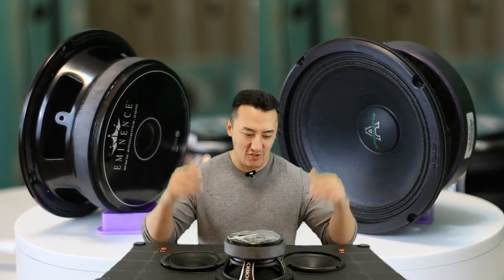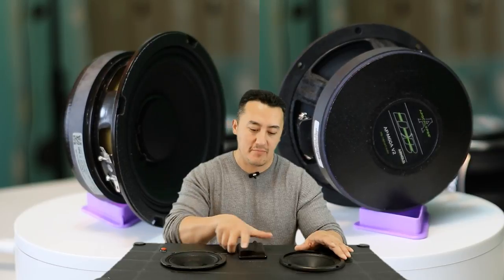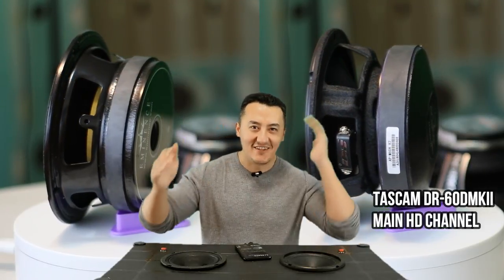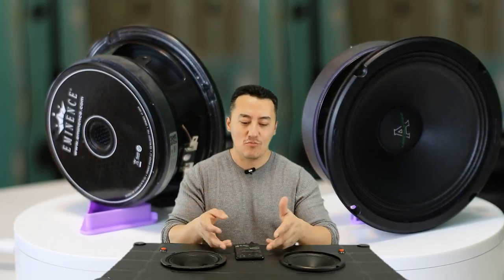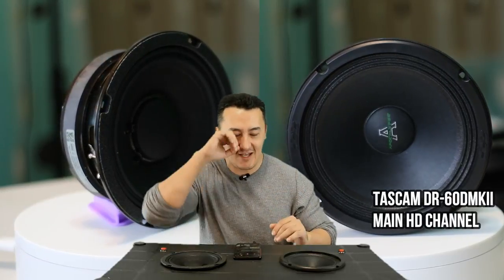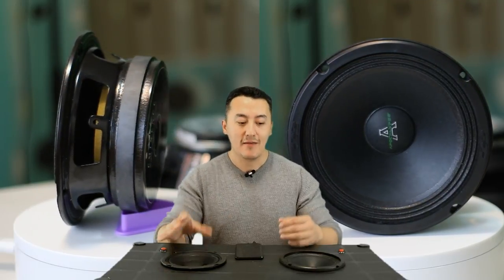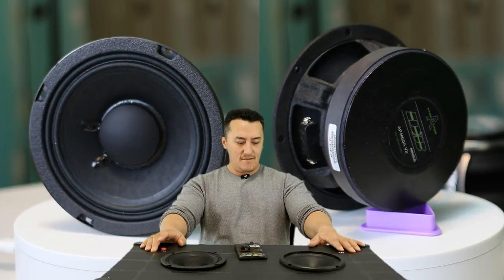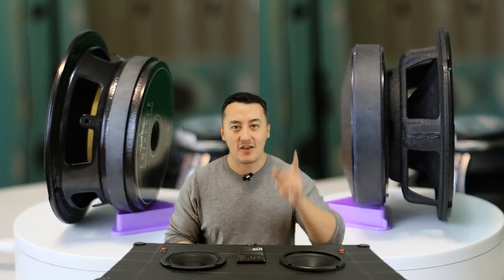Car Audio Battle: Deaf Bonce Arnold Vs. Eminence BETA6A | Life In Speed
Welcome to the ultimate car audio speaker test, where we pit the Deaf Bonce Arnold Apocalypse AP-M60A v2 against the Eminence BETA6A. If you want to upgrade your car's sound system, you're in the right place. This video will give you an in-depth comparison of two of the most talked-about mid-range speakers on the market.

Here are the best midrange speakers battle  Deaf Bonce Arnold (Apocalypse AP-M67AN Apocalypse AP-M60A v2, Eminence BETA6A,

My Orion HCCA 1200.2 Amplifier

My Gears Amplifiers and all top speakers are here!

Amazon links
My 46 Band Sound Processor PX2 Connect 6 Way, Equalizer
B&C 6MDN44 6.5" Neodymium 400 Watts
ORION XTR Series XTR650NEO
Orion HCCA64N 1400 Watt
Orion XPM654MBF 1600 Watts Max Power
Orion Cobalt CM65 1000 Watt 4-Ohm
Orion XTX654 6.5" 1400 Watts
Pioneer TS-M650PRO 6-3/4" PRO
Pyramid W64 6.5" 200 Watt
Gravity WZL6 6.5″ Midrange
Gravity WZP65 6.5" 600 Watts 4-Ohm
PRV Audio 6MR500-NDY-4
PRV AUDIO 6MR500-NDY 8Ohm
PRV Audio 6MB200-4 V2 6-1/2" Midbass
PRV Audio 6MB250-NDY 6.5"
SUNDOWN AUDIO SXMP-6.5 4-OHM 6.5"
Rockford Fosgate PPS4-6 6.5" 200 Watt
DS18 PRO-NEO6 Loudspeaker
DS18 PRO-FR6NEO
DS18 PRO-ZT6 450 Watts Max 4 ohm
DS18 PRO-X6.4BM 6.5" Midrange
DS18 6.5" 960W Midrange Loud Speaker
DS18 Mid Range Red Bullet Loud
GPRO-M0865 300W Speaker
Soundstream SM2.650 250 Watt 6.5" PRO
Eminence American (BETA6A)

eBay Links

This video is about Car Audio Battle: Deaf Bonce Arnold Vs. Eminence BETA6A. But It also covers the following topics:

Deaf Bonce Review
Eminence Speaker Test
Car Audio Comparison

Video Title: Car Audio Battle: Deaf Bonce Arnold Vs. Eminence BETA6A | Life In Speed

Let's celebrate modern masculinity together, one exciting video at a time. Buckle up, and welcome to LIFE IN SPEED! 💪🚀